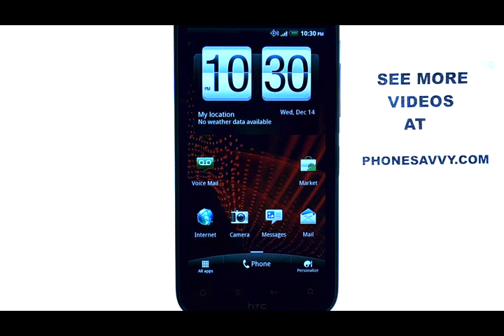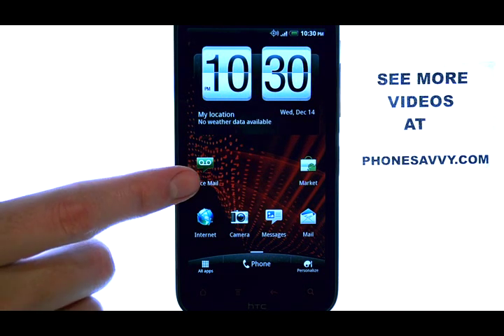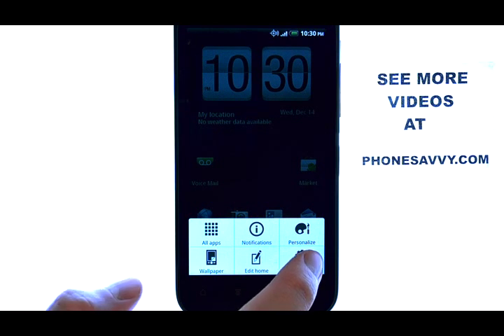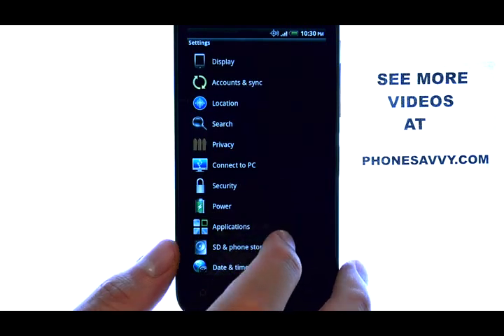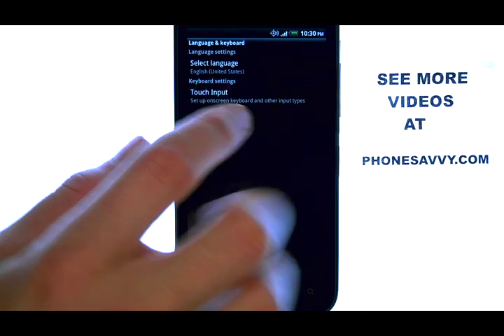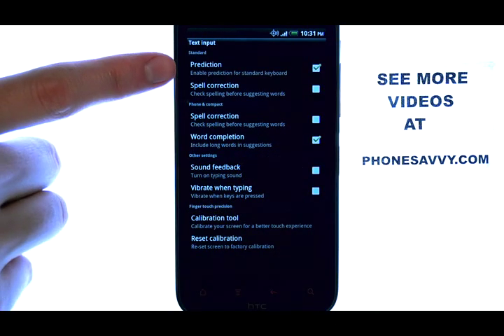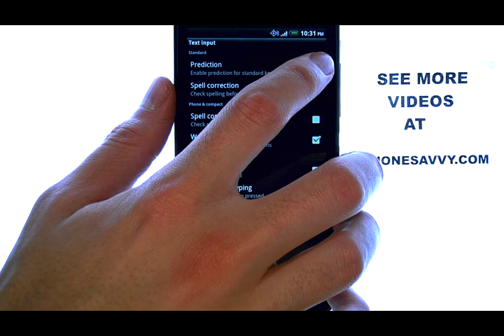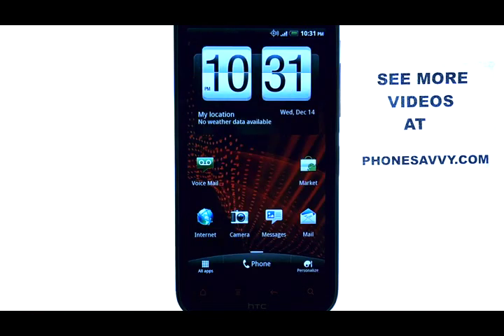How Do I Turn Off Predictive Text Messaging On The HTC Rezound?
This video will show how to turn off predictive text messaging on the HTC Rezound.